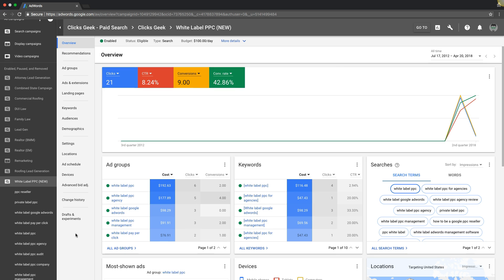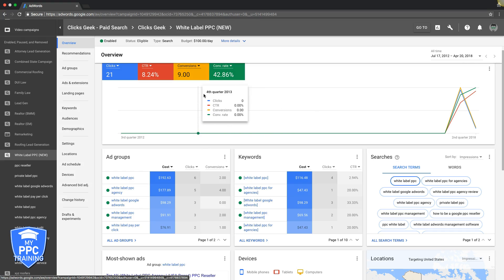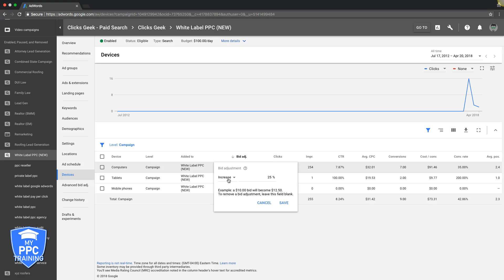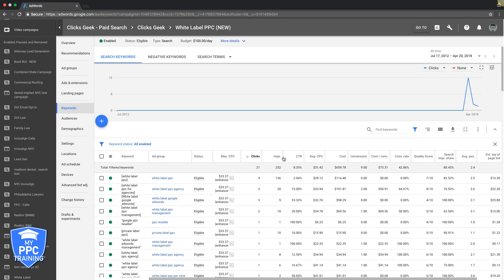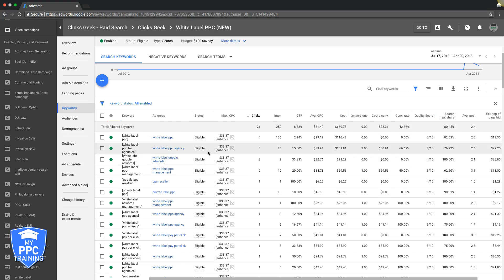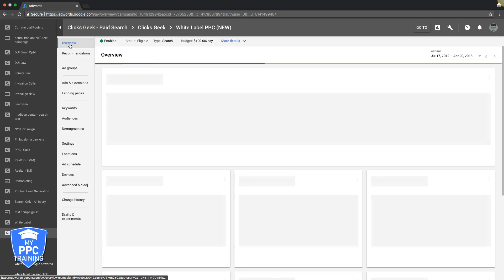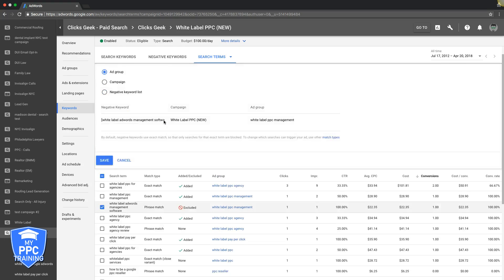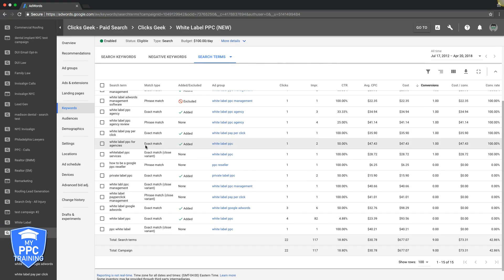Google Ads Campaign Management - 4 FAST Ways To Improve Your Campaign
Google Ads / Adwords Campaign Management - 4 FAST Ways To Improve Your Campaign. In this Google Ads campaign management video we walk you through four simple yet highly effective ways to optimize your Google ad campaigns.